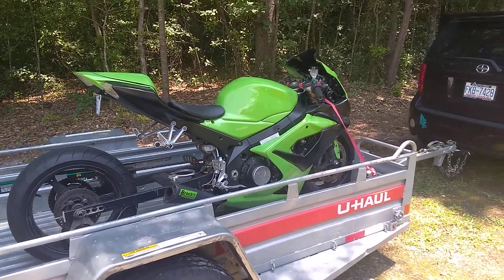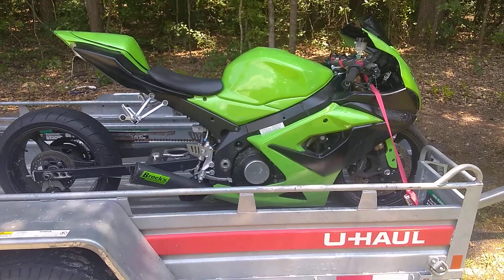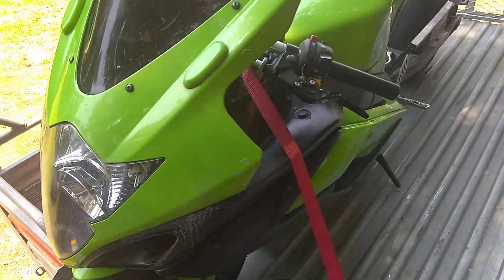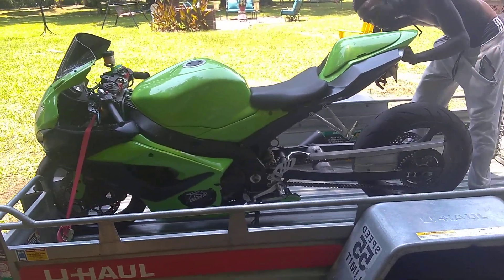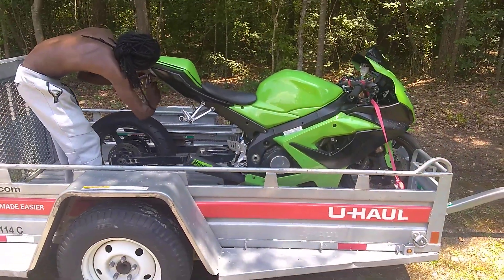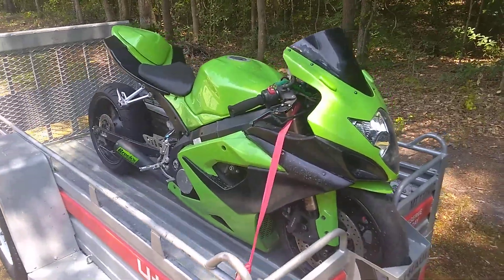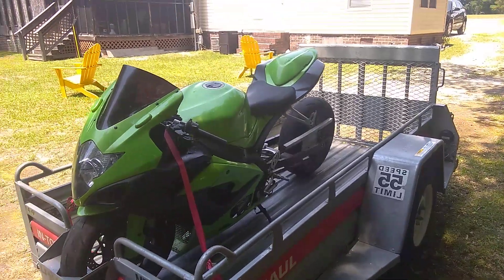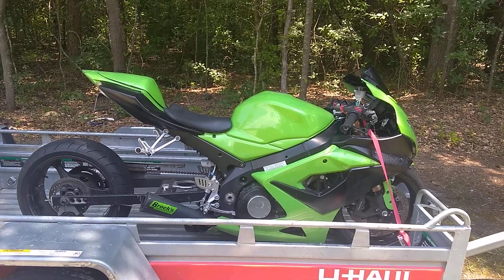🦖 Just Bought a 2005 K5 GSXR1000 CUSTOM (DragBike) for $600 START UP COMING SOON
Just bought this Beautiful Custom Gsxr1000 Drag Bike. This is why I'm holding off on the R6. This is the New Flex!